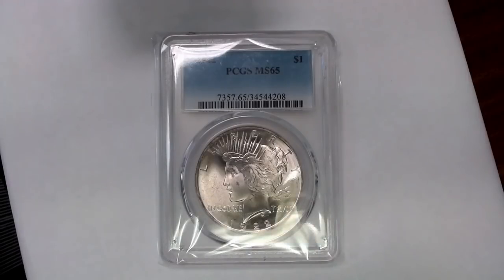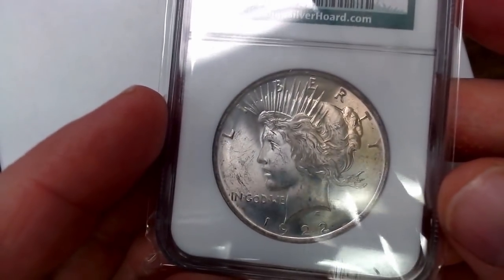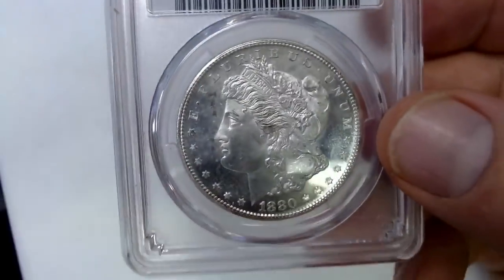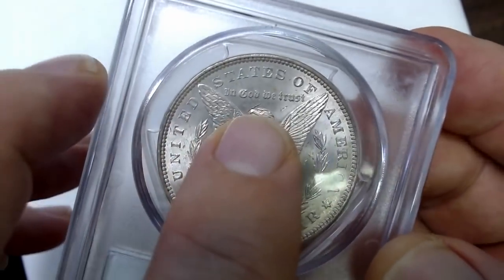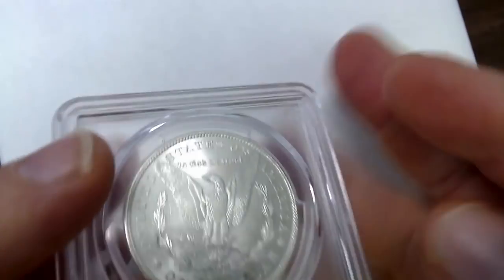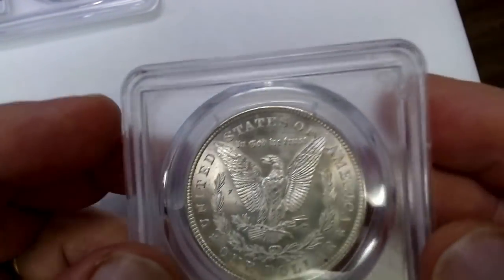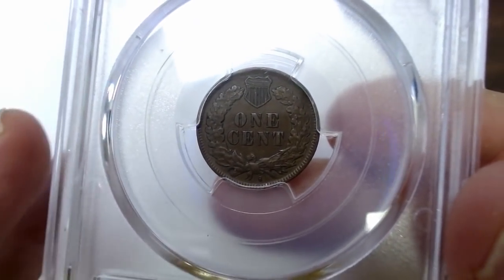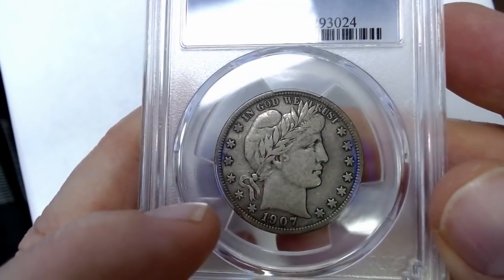Crazy Amount Of MS65 MS66 & MS67 Silver Dollars! UNBELIEVABLE